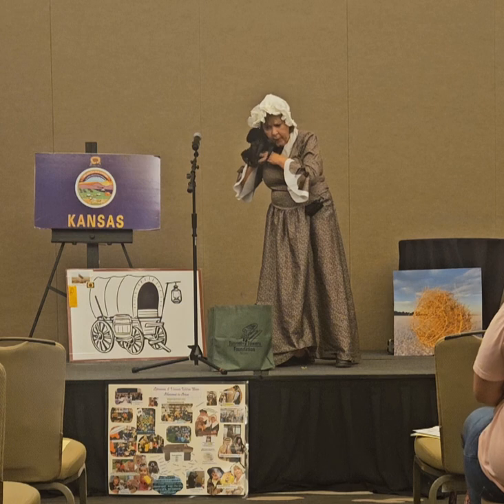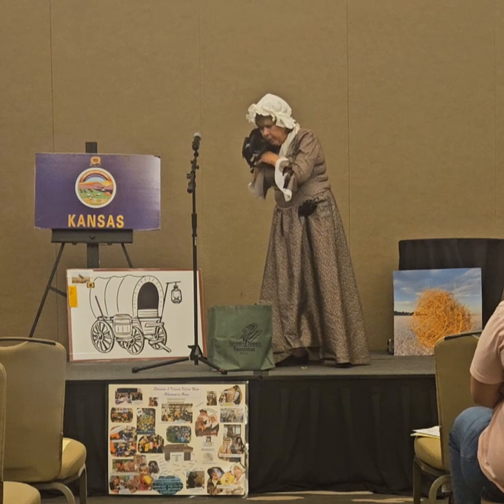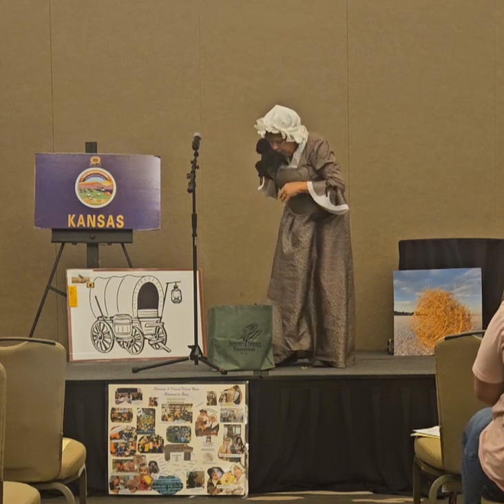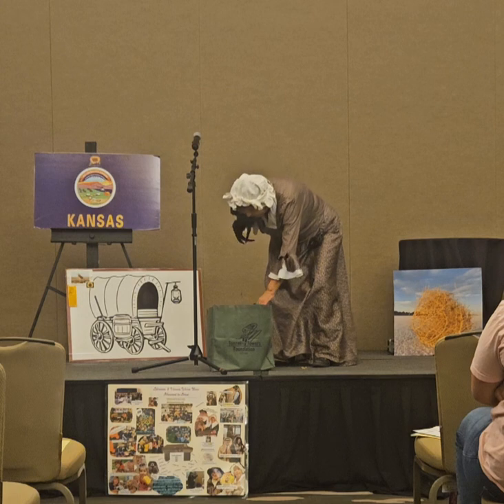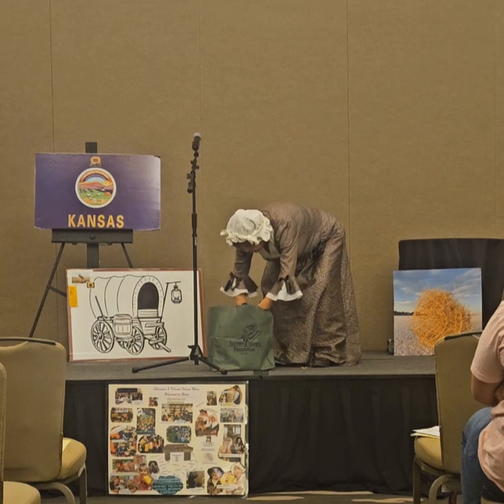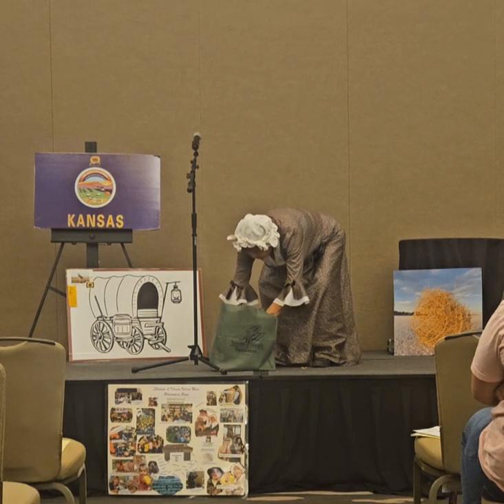How to make fly sound( why did spider go up the waterspout? to catch flies